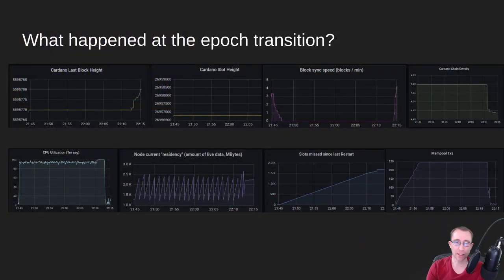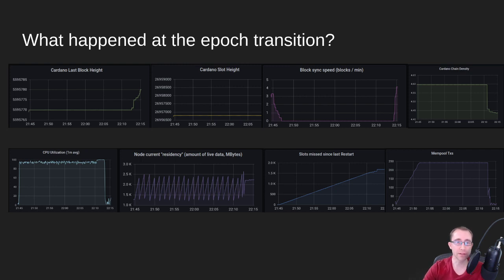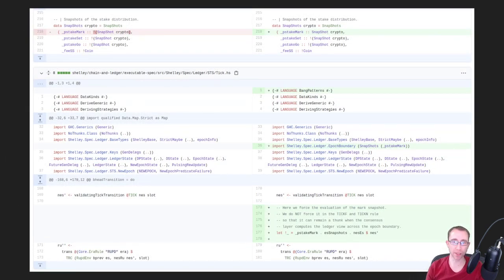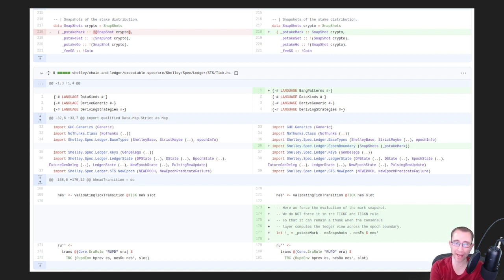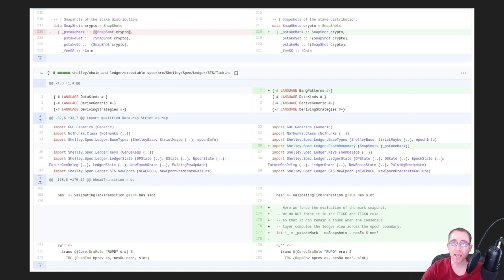Cardano: NerdOut - What happened at the epoch transition?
We discuss what the heck happened during the last epoch transition where we had almost 25 minutes without any blocks! We discuss what is being done about it so it doesn't happen again.